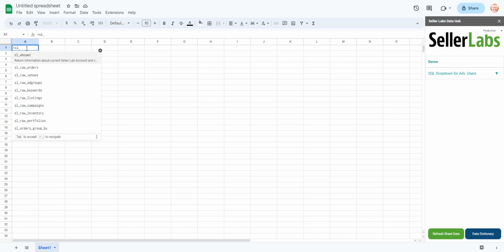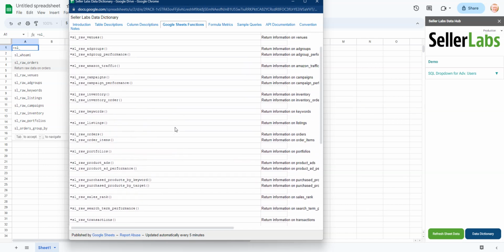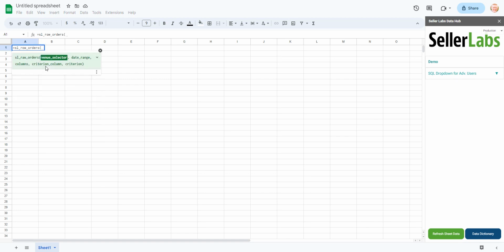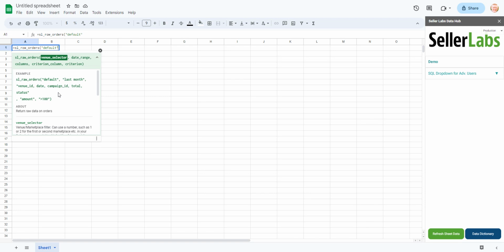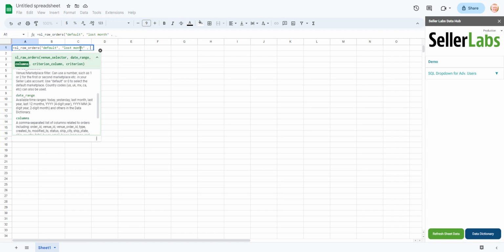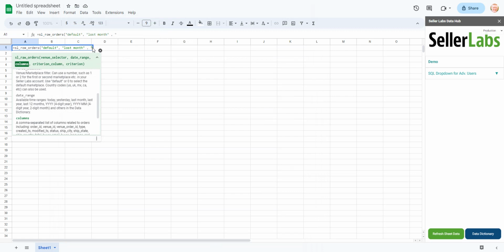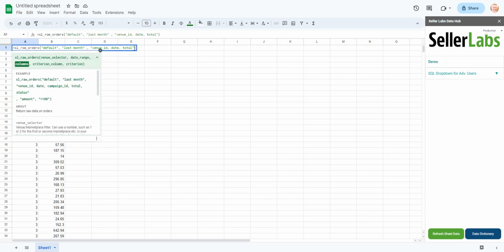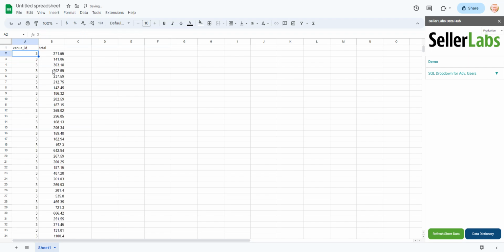Seller Labs Data Hub - 1.4 Functions - General Know-How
Video 1.4 in the Data Hub Training Course: Functions - General Know-How